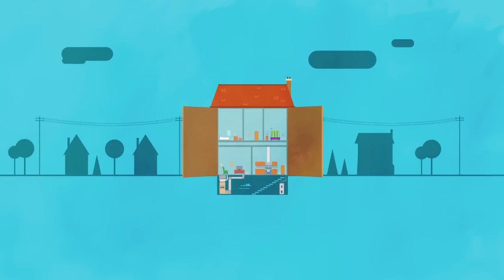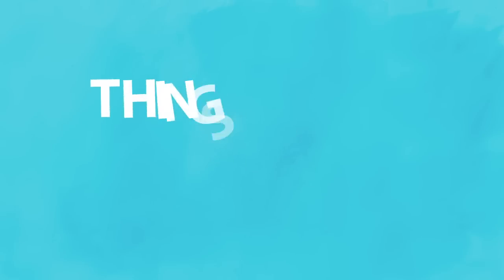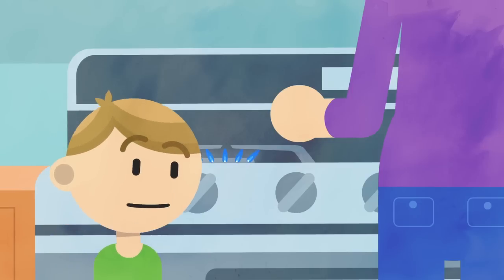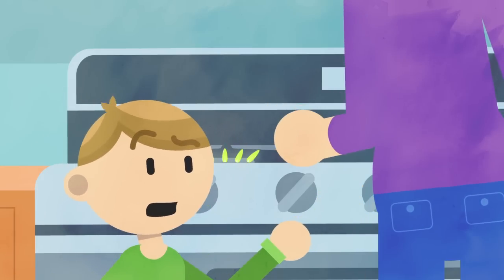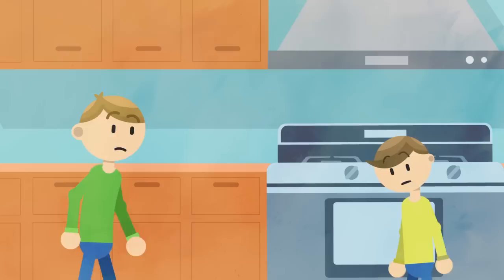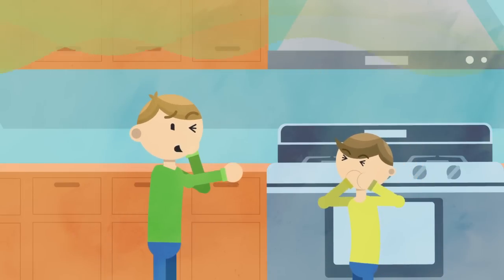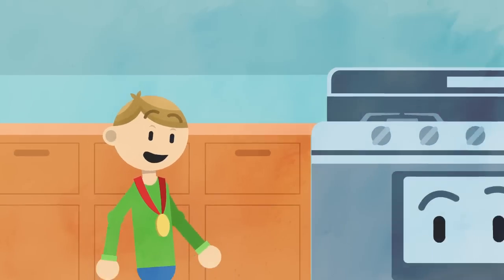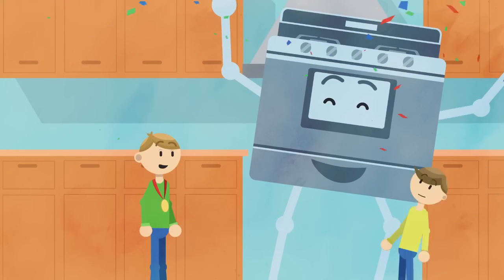MidAmerican Energy Natural Gas Educational Video (kids)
Use this video to help educate youth about the importance of natural gas safety in the home. The animated video, aimed at elementary and middle school aged children, explains which appliances use natural gas, how to identify a natural gas leak and what to do if a leak occurs. These key safety messages are not only critical to family and caregivers, but the next generation of utility customers. Video created by AGA.